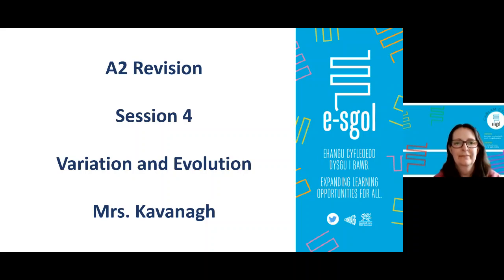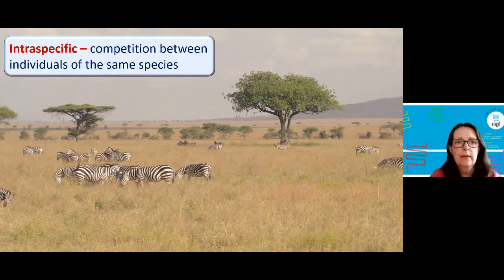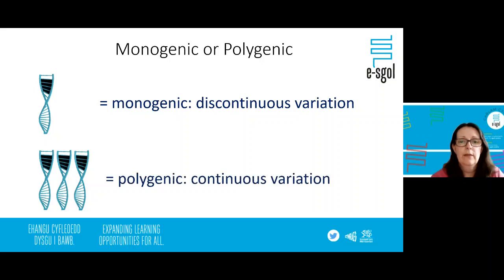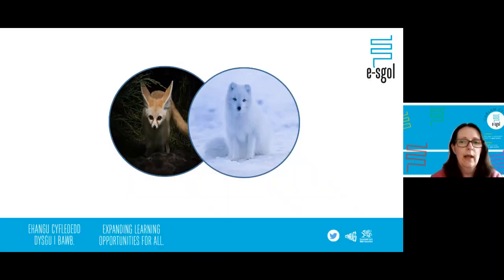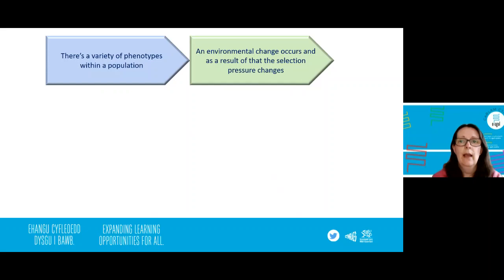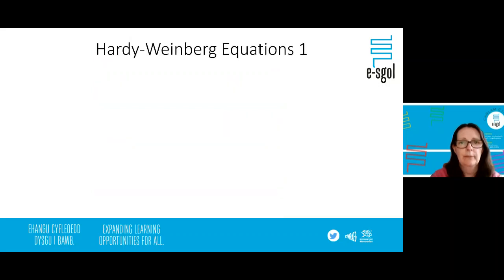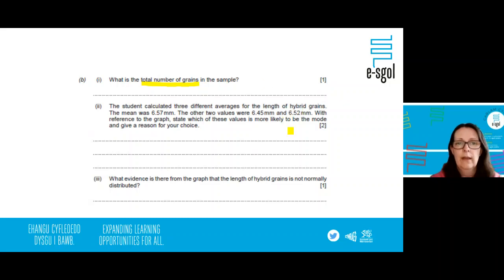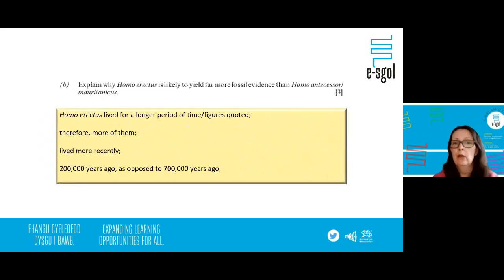A2 Biology - Session 4